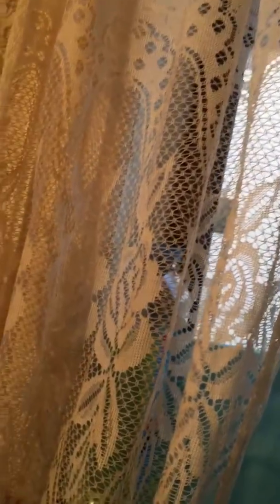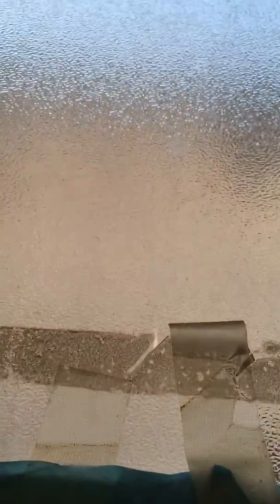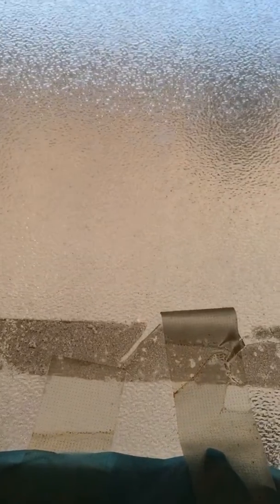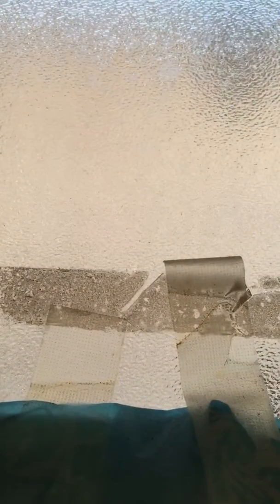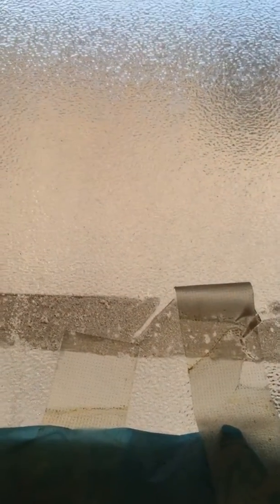strange sounds in skies 5/2018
5/9/2018 7:30pm
Brooklyn skies filled with this strange
Anyone know what this is??